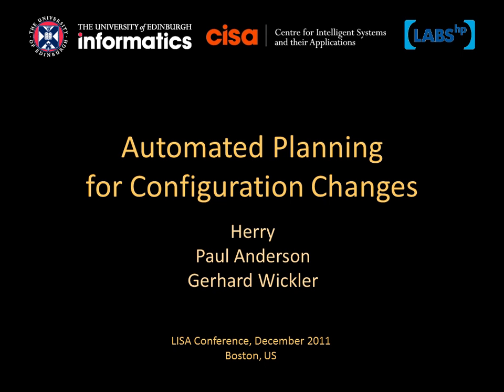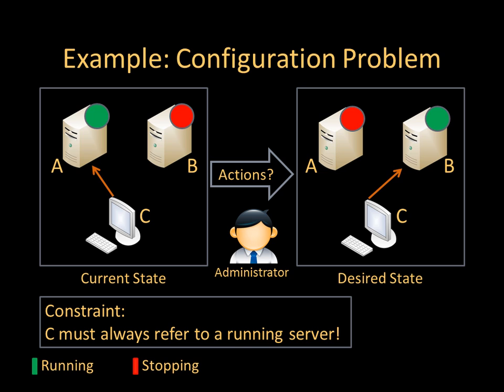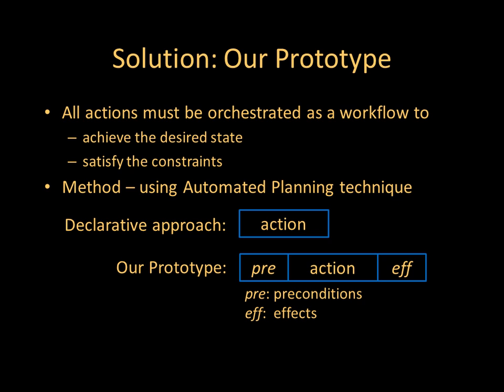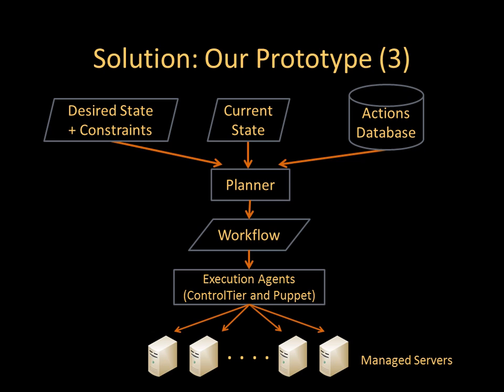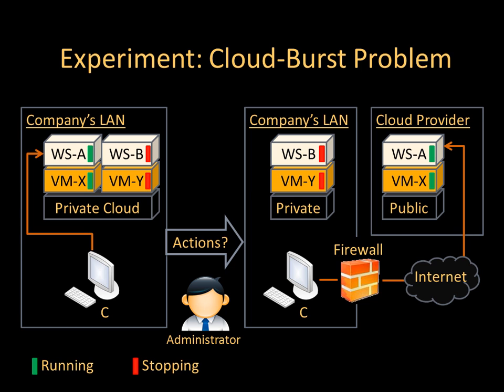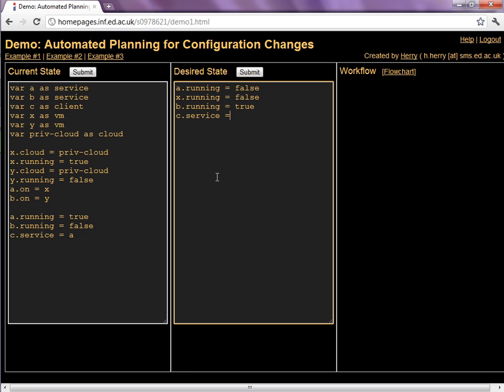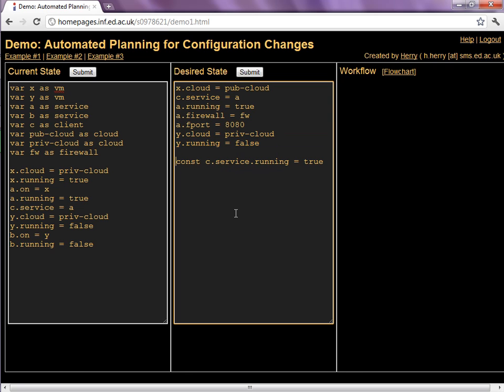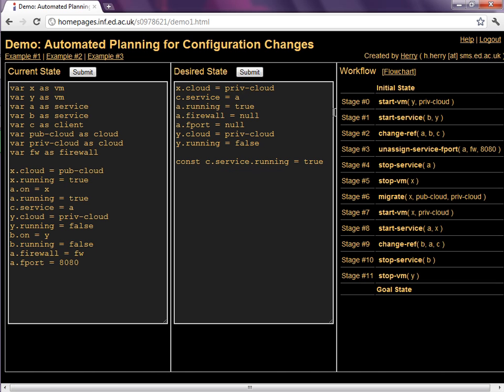Automated Planning for Configuration Changes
Presentation video of a paper entitled "Automated Planning for Configuration Changes". It has been awarded as the Best Student Paper in 25th Large Installation System Administration (LISA) Conference, Boston, December, 2011.